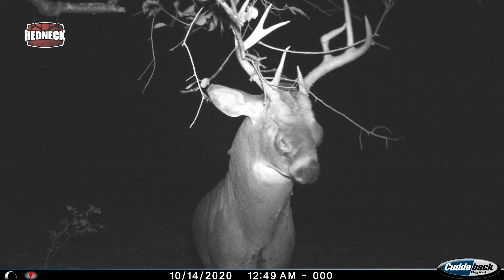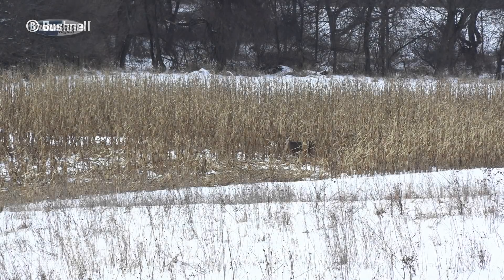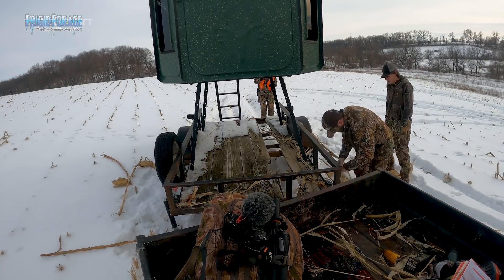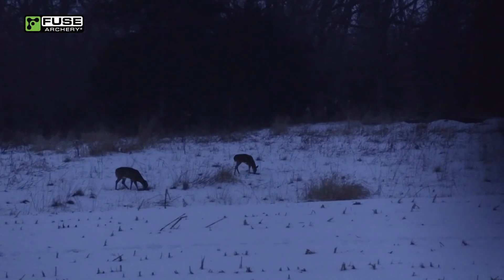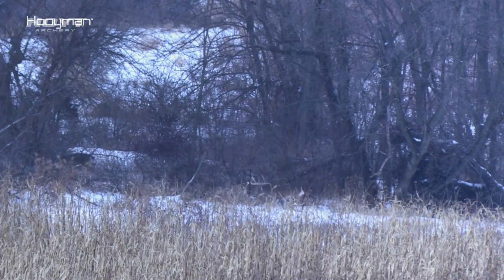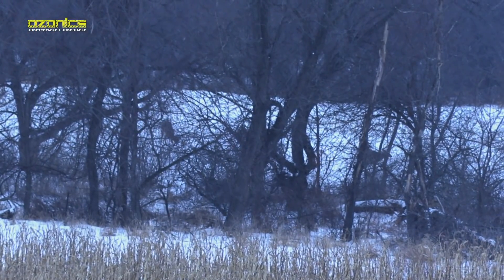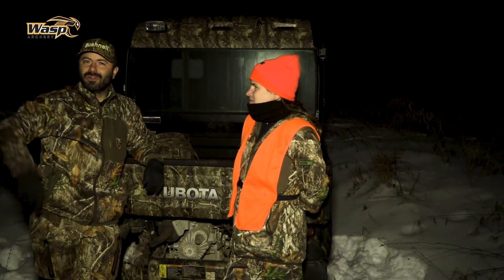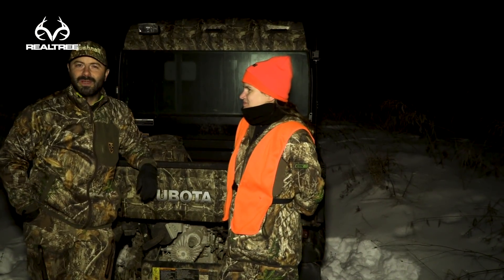Mike's Blog | Tex Shows Himself, Kats Final Try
Mike and his wife, Kathryn, are back on the home farm after her number one target buck, Tex. It's Kats final sit of the 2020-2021 Iowa deer season. After moving the Redneck Blind into position for the evening the husband and wife duo settle in and wait for the afternoon action to unfold.